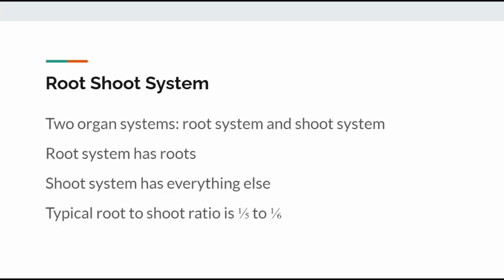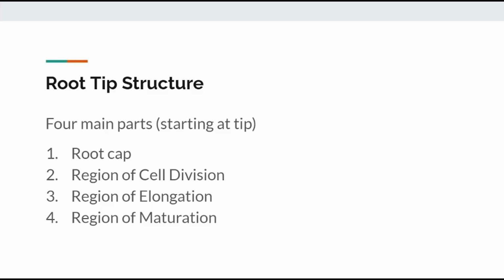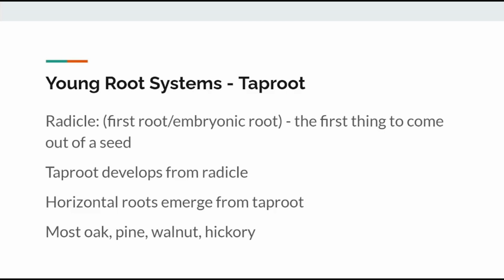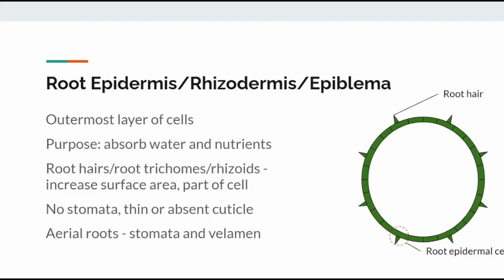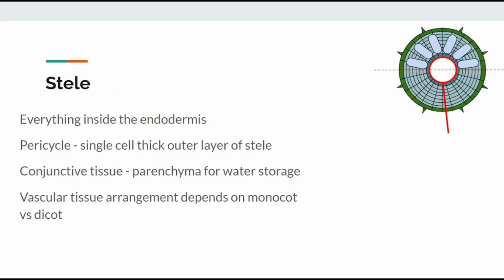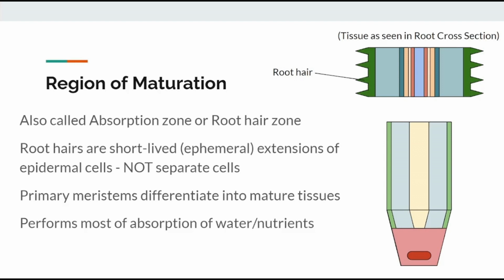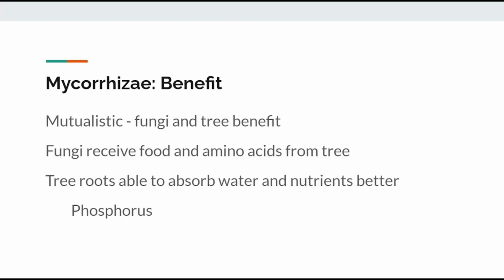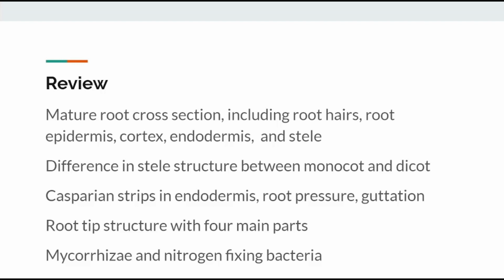Science Olympiad Forestry Lecture Series: Roots (03)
8 months later. Reupload because I forgot the epidermis part.

Shoutout to those who took BirdSO In-person B/C and MIT forestry